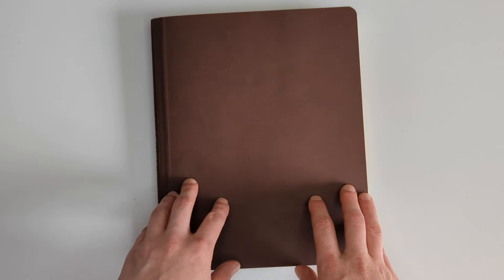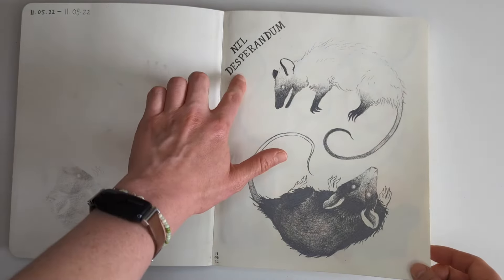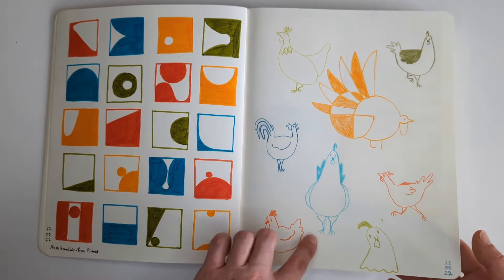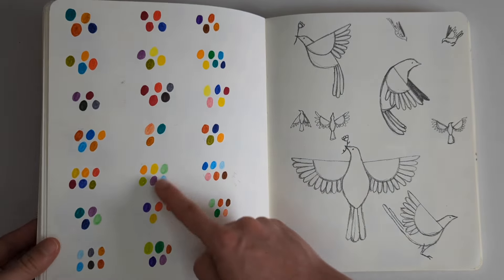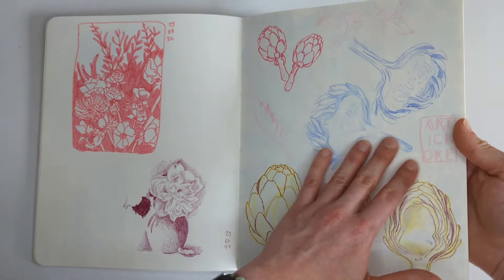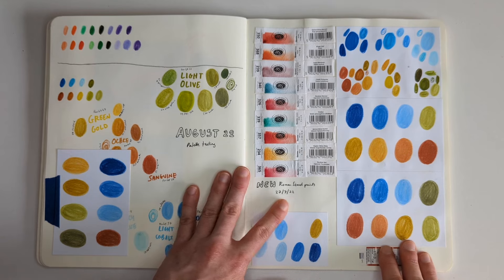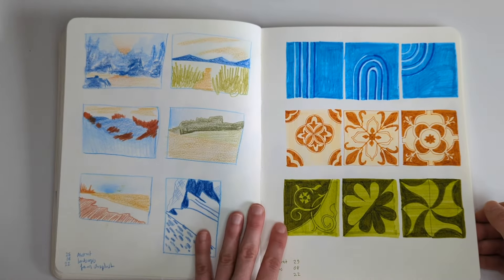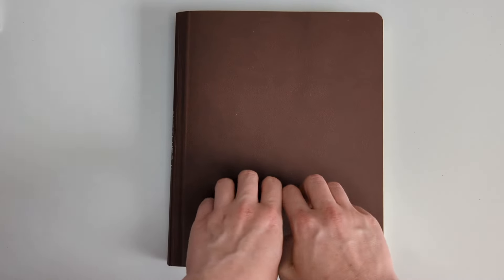4 months of art! // Realistic sketchbook tour